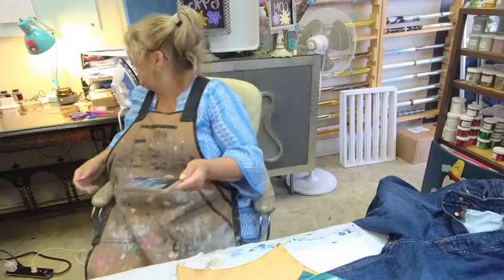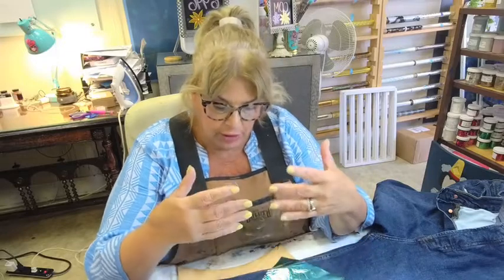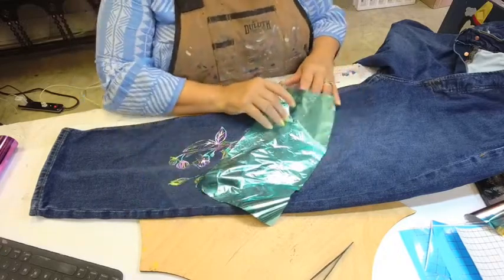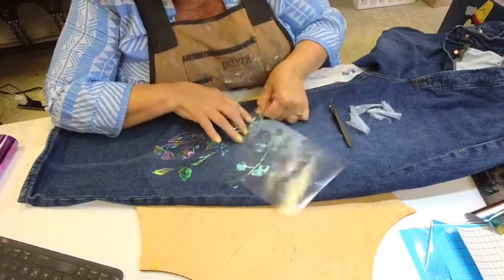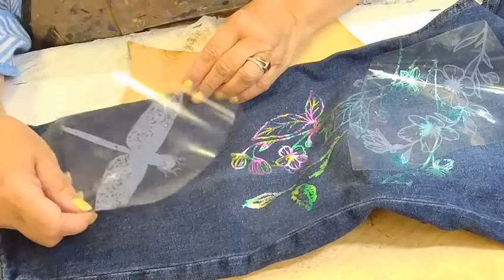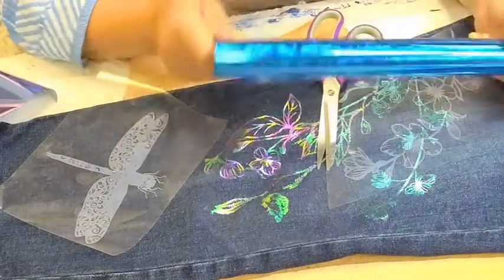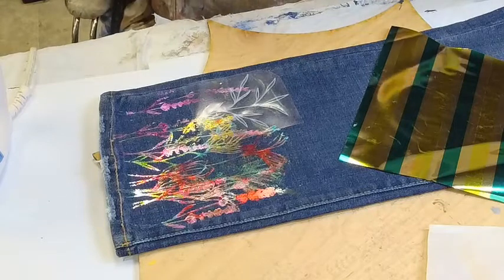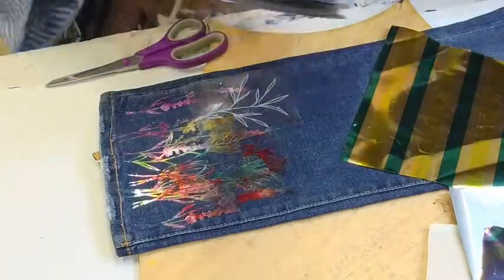Using HTVA on Denim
Giving some denim a bit of sparkle! Make sure to wash them if you’re working on brand new jeans - the sizing affects the Heat Transfer Vinyl Adhesive (htva) and doesn’t allow it to bond properly.